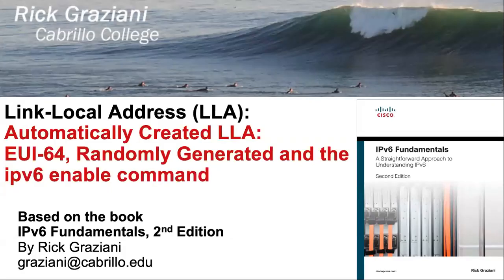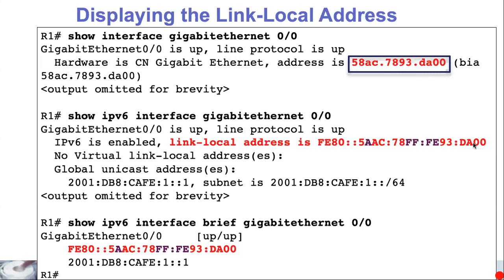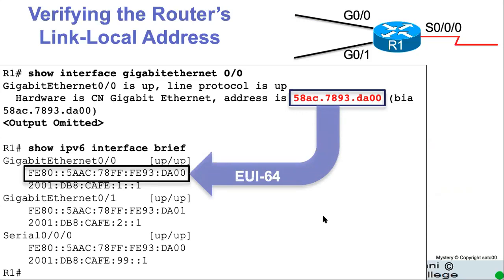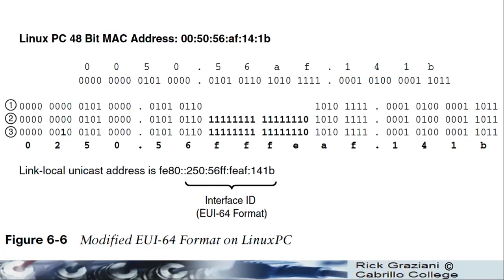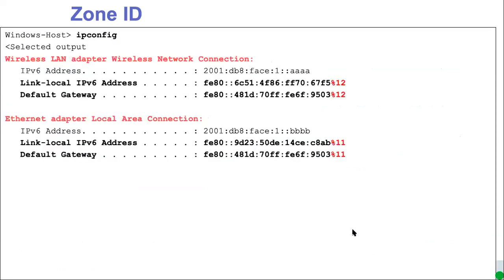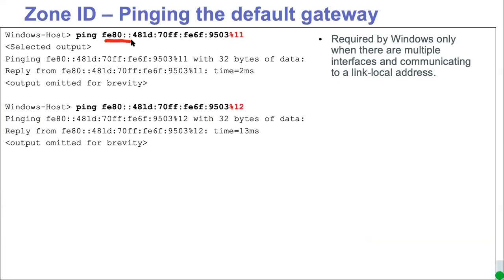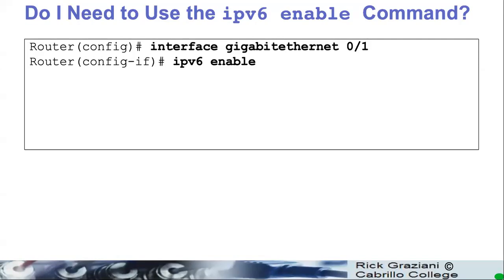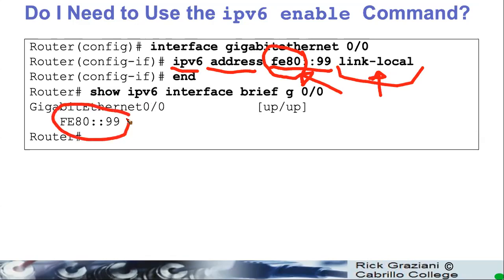6b Link Local Address EUI 64 and Randomly Generated